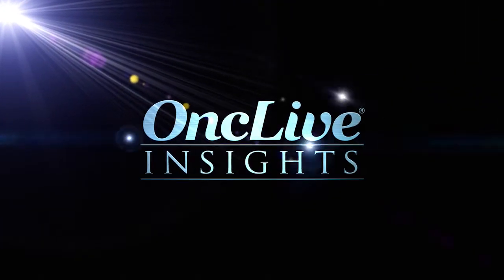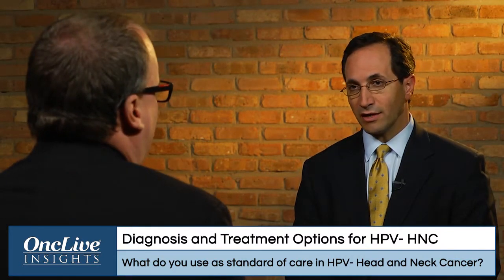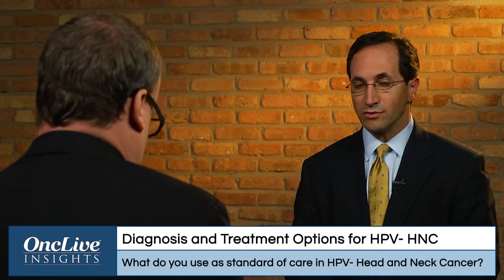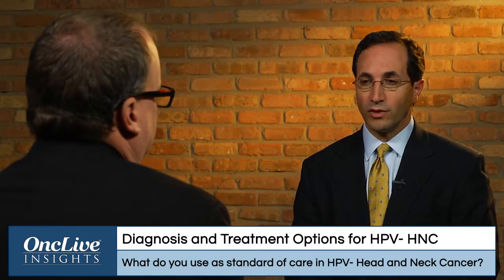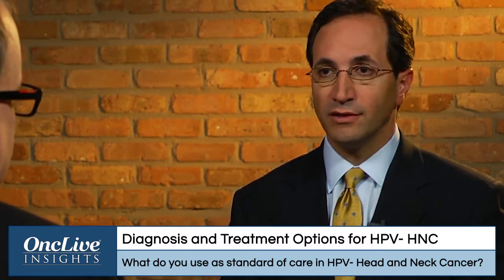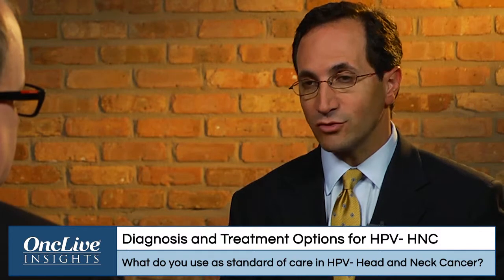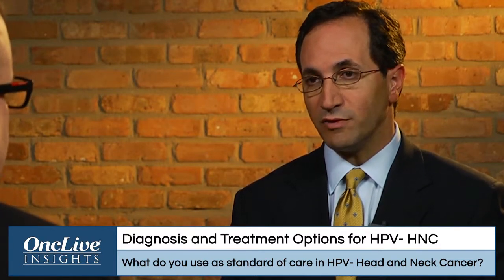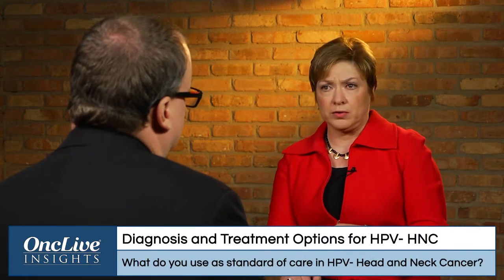Treatments for HPV-Negative Head and Neck Cancer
Barbara Murphy, MD, and Robert Ferris, MD, PhD, discuss the treatment of patients with HPV-negative head and neck cancer.